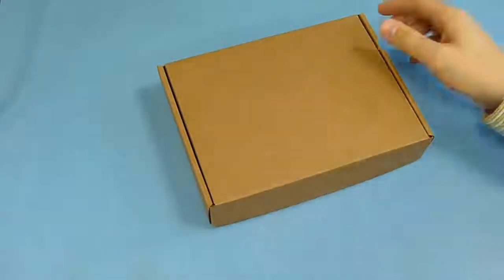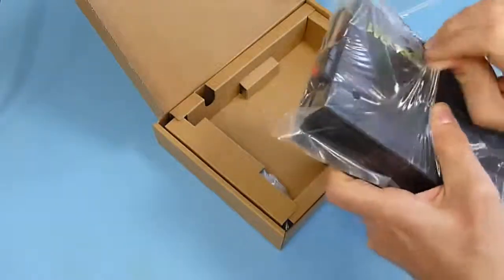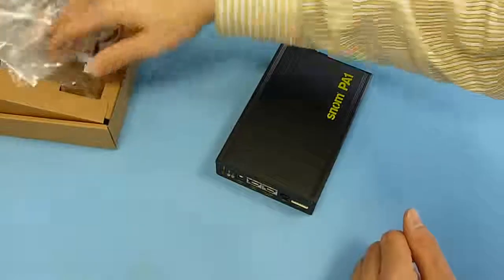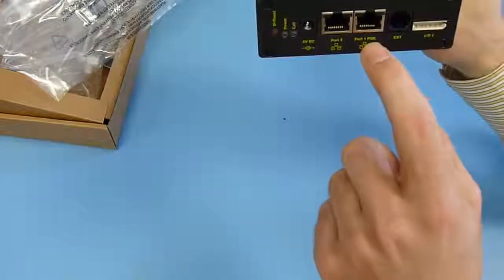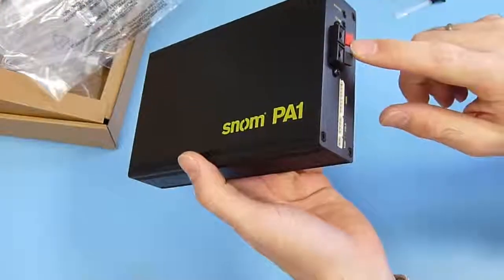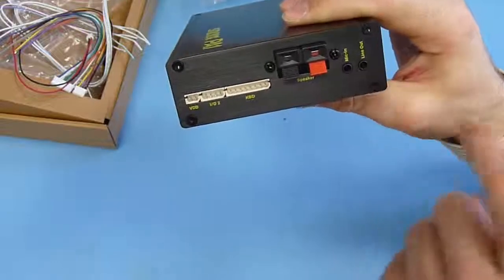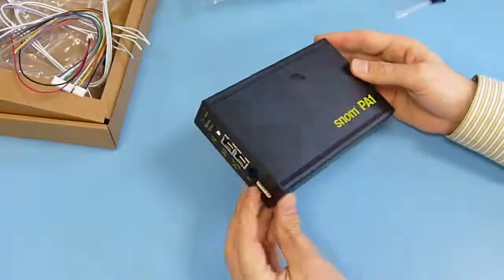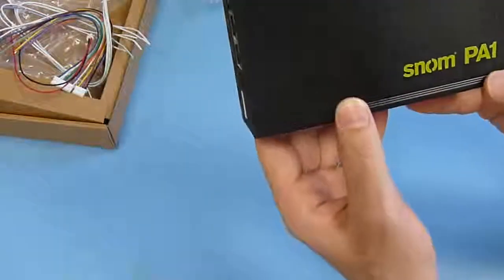snom PA1 Public Announcement by IP telephone: Unboxing and Features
snom PA1 supports announcements made by IP telephone. Audio from the calling telphones will be put directly to speaker output. PA1 has built in 4 watts audio amplifier for 8 Ohm speaker (not included) outout and you can either connect another external amplifier in parallel (optional). It supports SIP and multicast. Configuration via webbrowser menu. With the 100 Mbps switch cascading of several units is possible. Power-over-Ethernet (class 3) or power adapter (not included) operation.